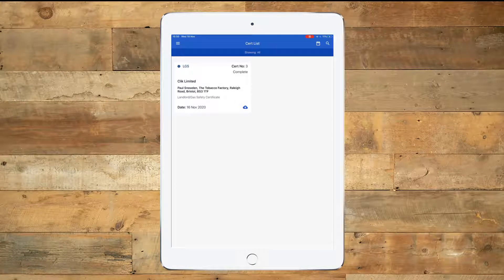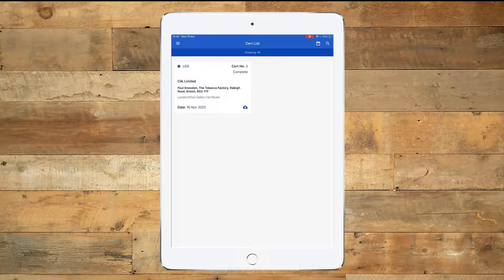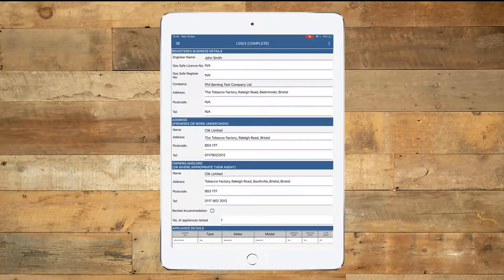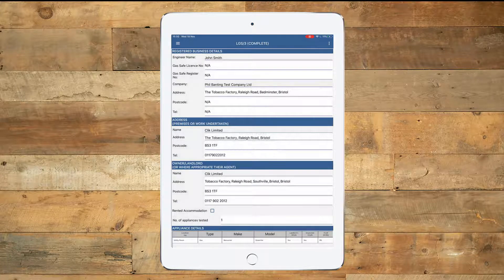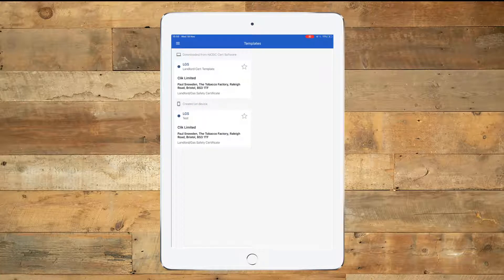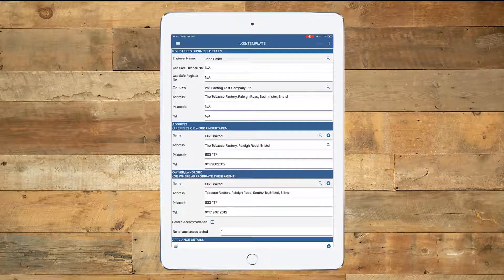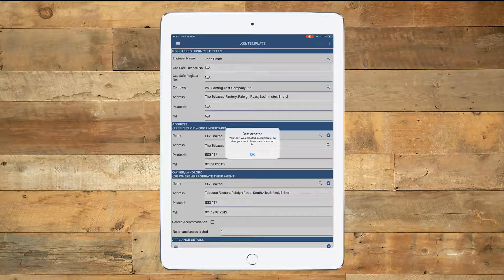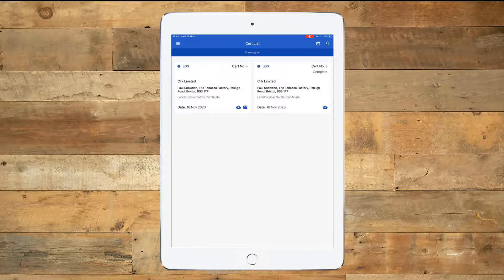How to Create and Apply Cert Templates | Clik Cert (Field)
This video will show you how to create certificate templates and on the Clik Cert apps to help speed up future work.

New to Clik Cert software and apps? See how it can organise your safety certs with a free demo